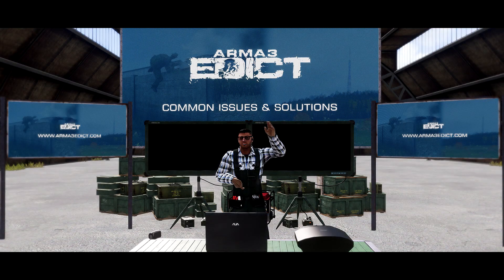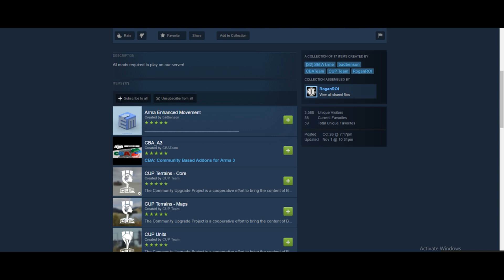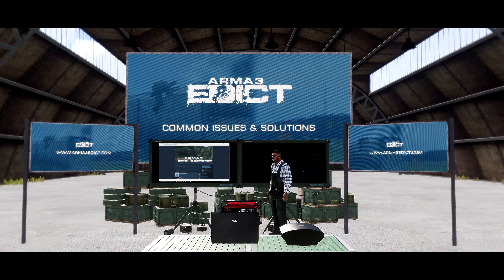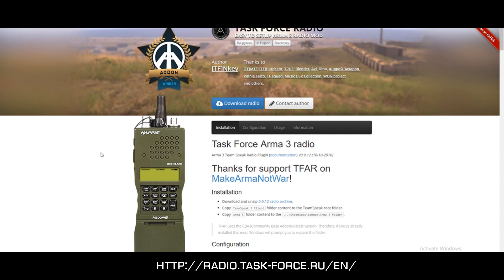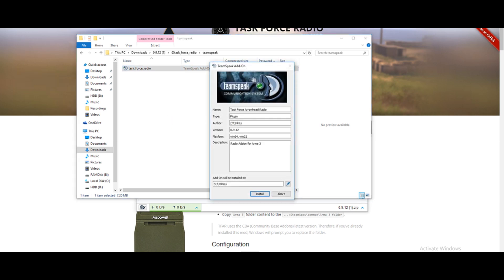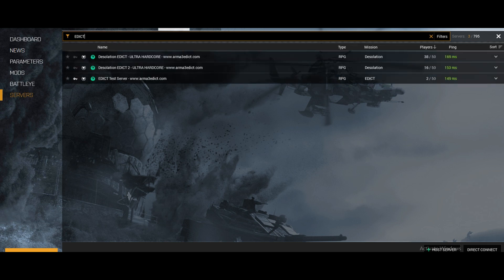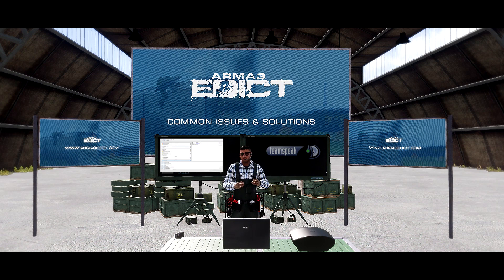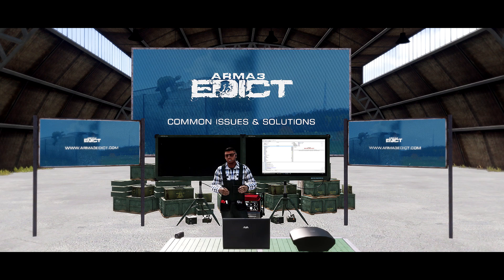A3 Edict // How to: Install Edict & TFR [Tutorial]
Video created & Edited by:

Arma 3 Edict Media Team

- Homesick

Tutorial / Voice by:

Moderator Prox

We arent in any way Associated With Bohemia Interactive.